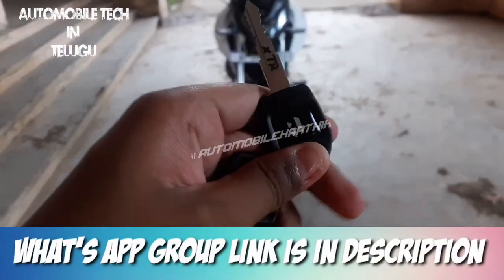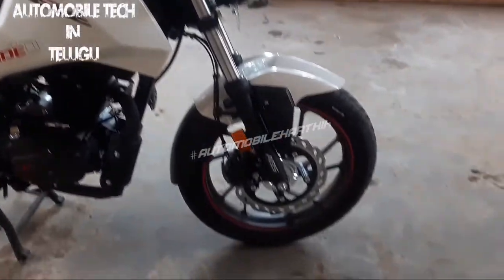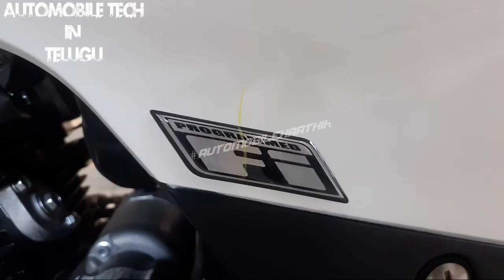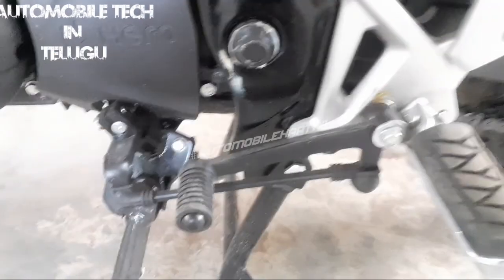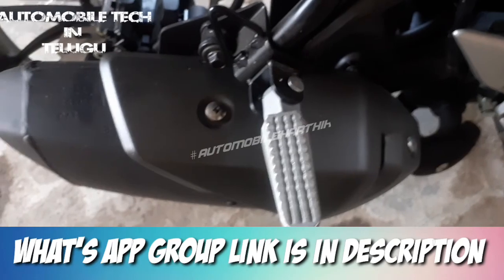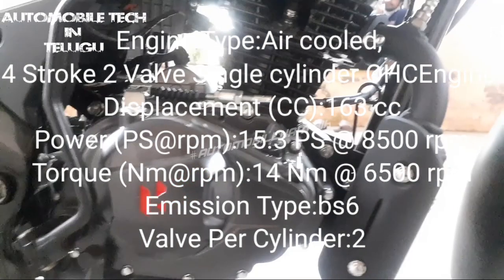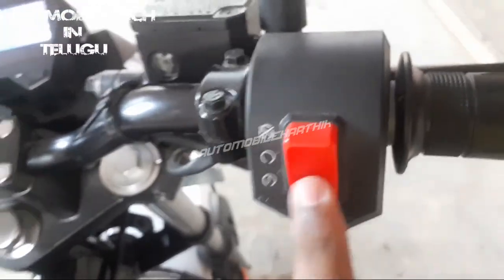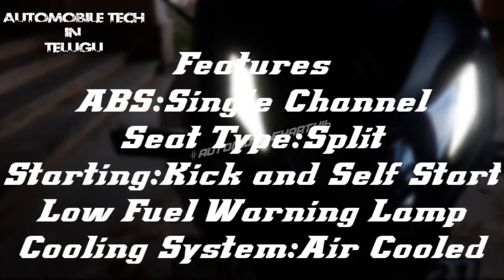Hero Xtreme 160R review in telugu full detailed test ride review BS6 2020 by automobilekarthik